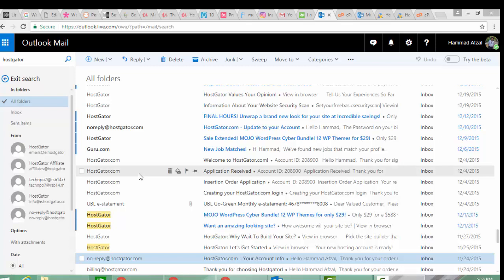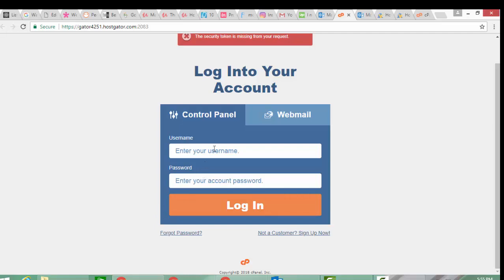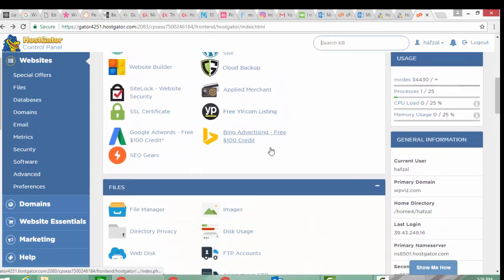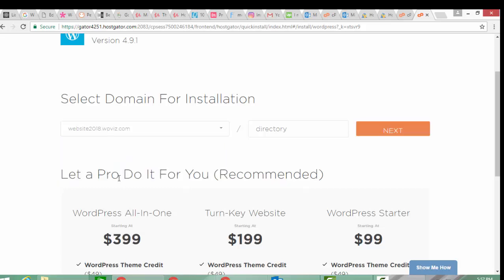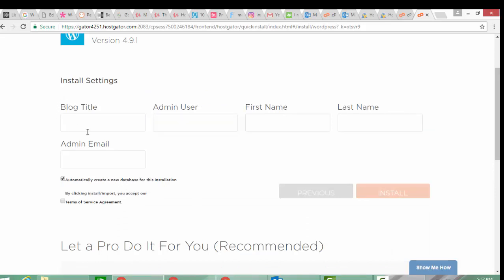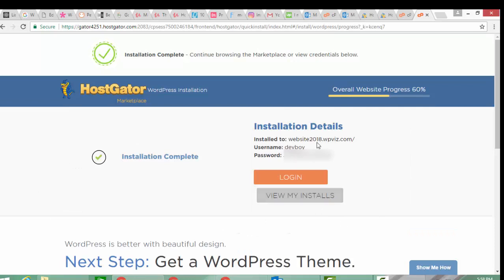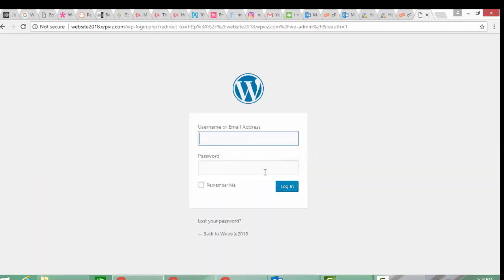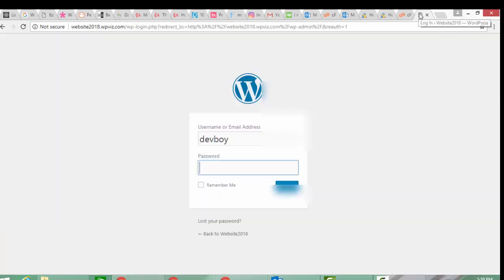WordPress Installation: How to install WordPress in 2020 (Step By Step Tutorial)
This is step by step tutorial how to install wordpress in 2020. In This tutorial you will learn wordpress installation in super easy way.